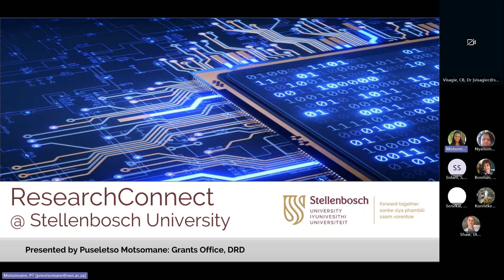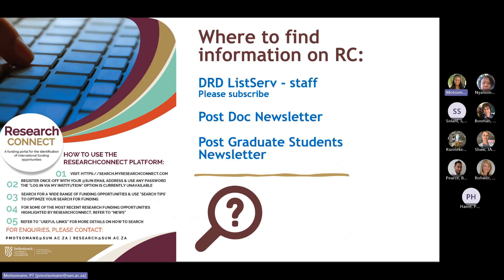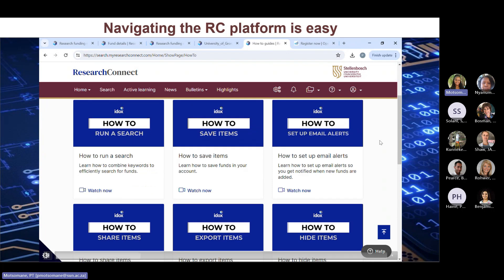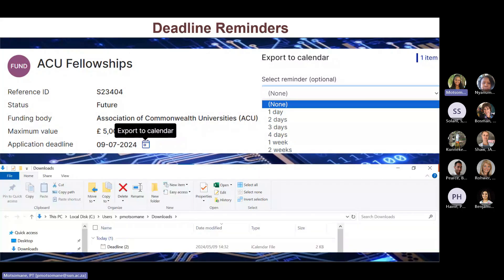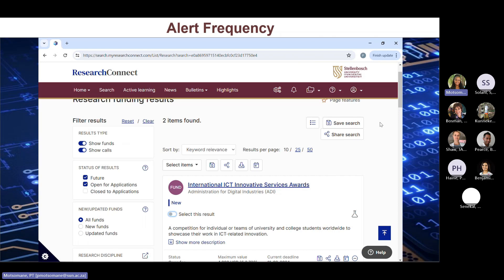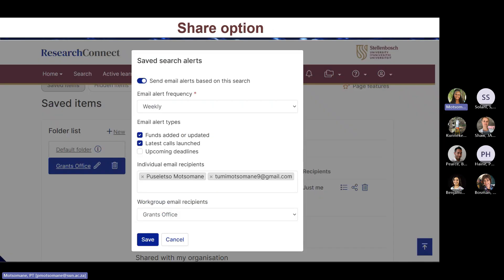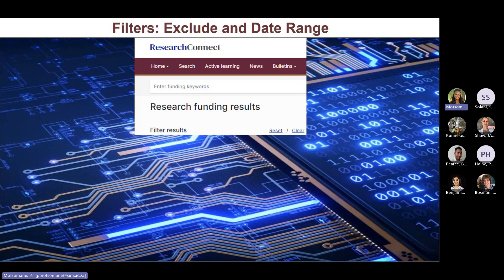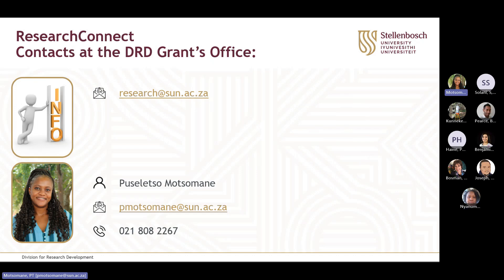Finding International Funding Opportunities (ResearchConnect)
From 3 June 2024, when you log on to Open4Research, you will be redirected to ResearchConnect, the latest evolution of Open4Research. The new platform offers a more intuitive browsing  experience, with even more features to optimise your search for funding. All your back-ups and alerts will be automatically transferred to the new platform. This session will therefore show you how to navigate ResearchConnect and how to create alerts to show up any future opportunities pertaining to your profile.